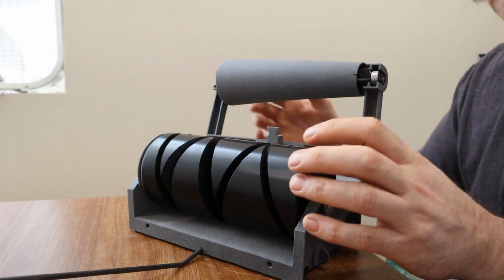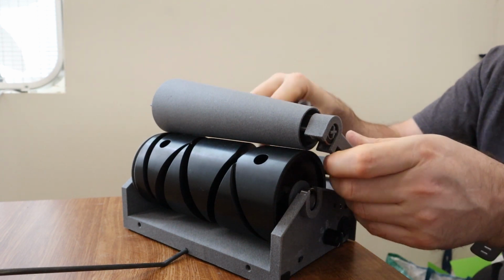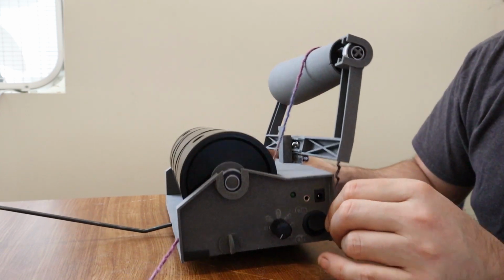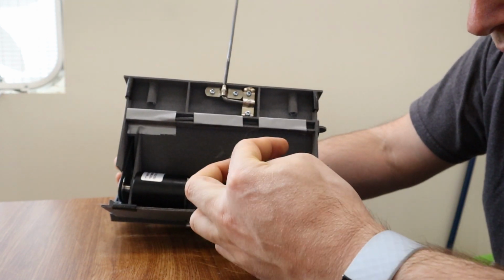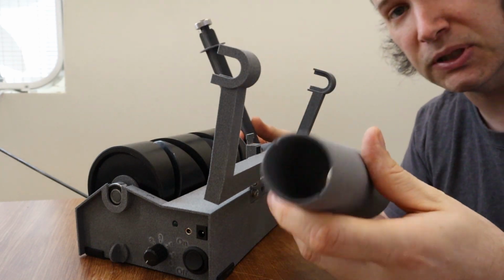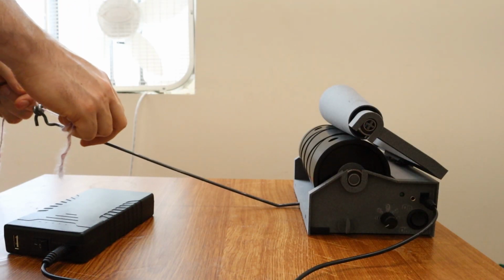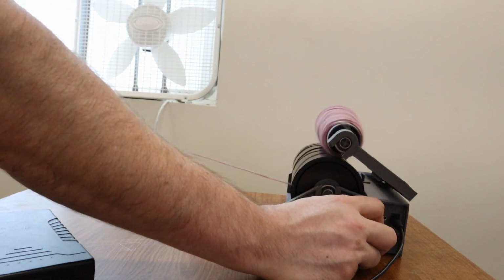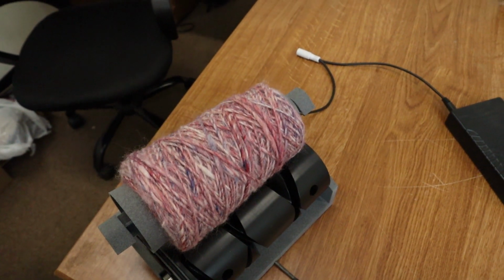SPIN #119 - Cone Winder Prototype (June 2021)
In this video I show the latest prototype of the EEW Yarn Counter!